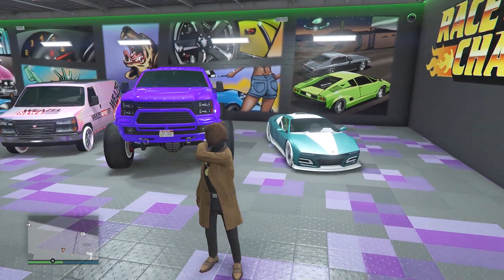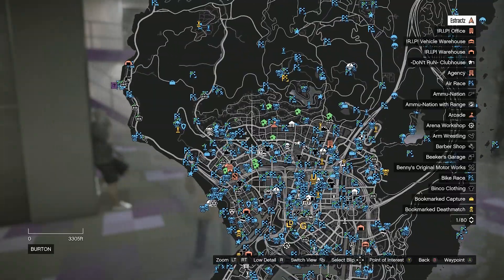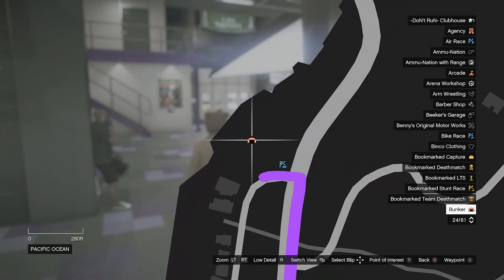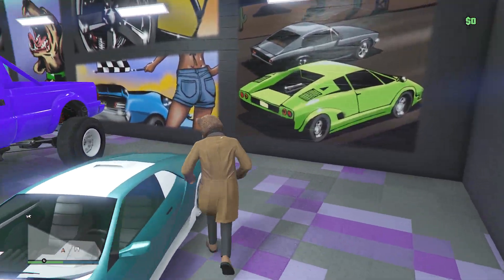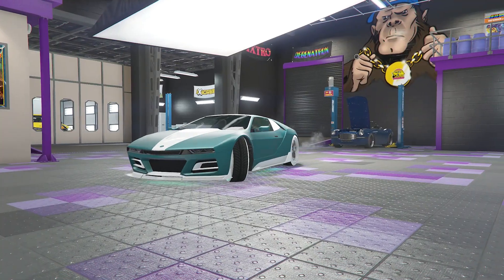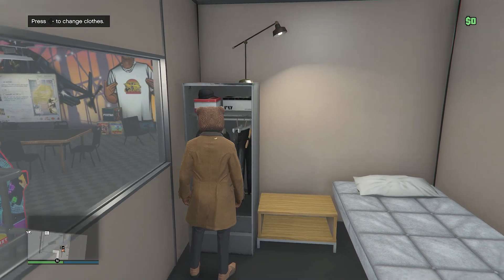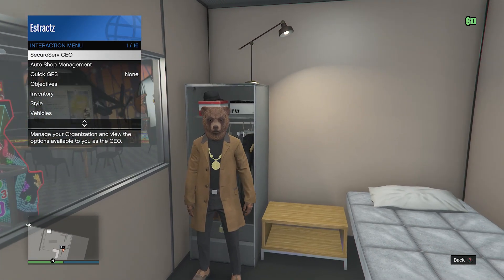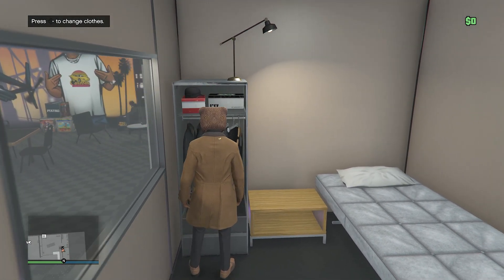*EASY* SOLO Car To Service Car Merge Glitch (GTA Online)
For The Best, Quickest & Cheapest And Fastest Delivery GTA 5 Modded Account & Account Boosts For PS4, PS5 And Xbox From 20 Million To 1 Billion Head to GTAOPS.com